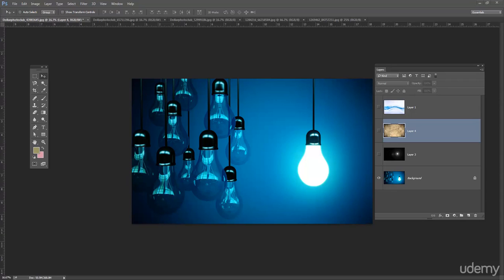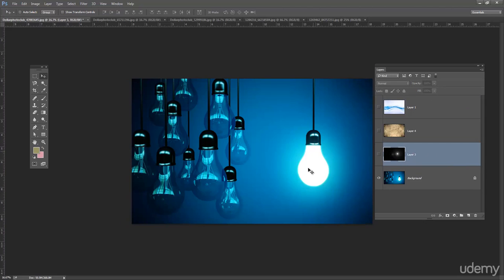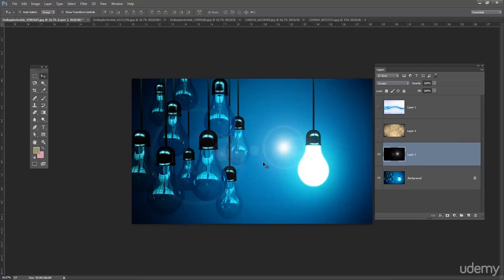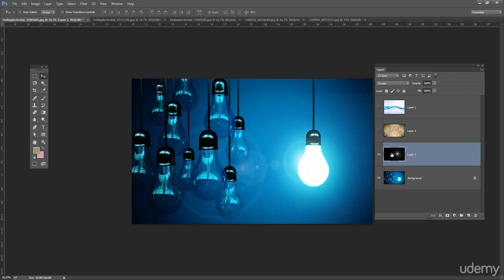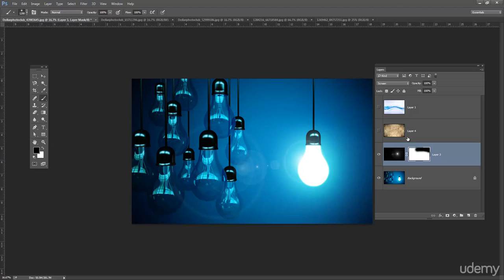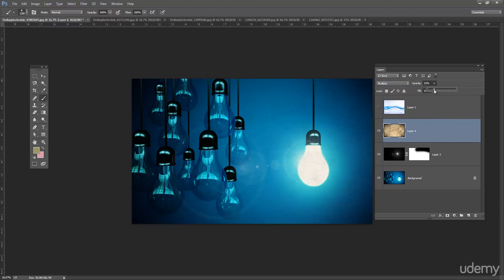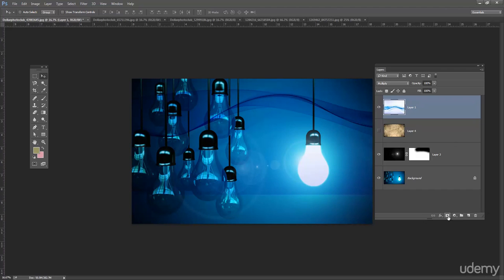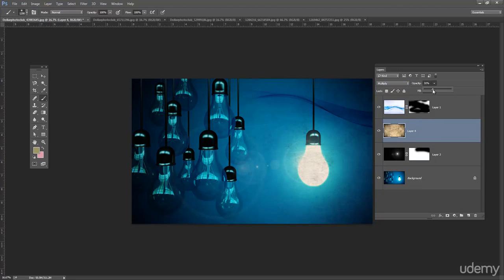004 Lets Play with Blending Modes and Layer Masks